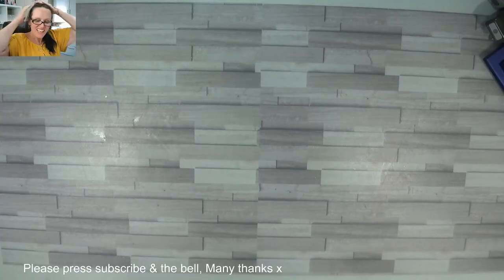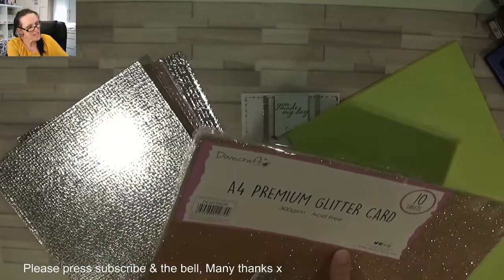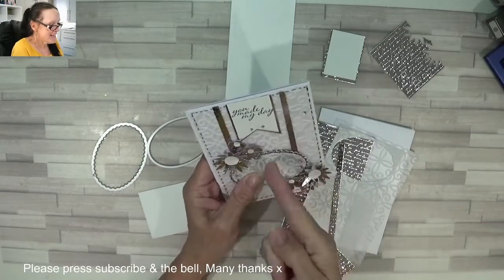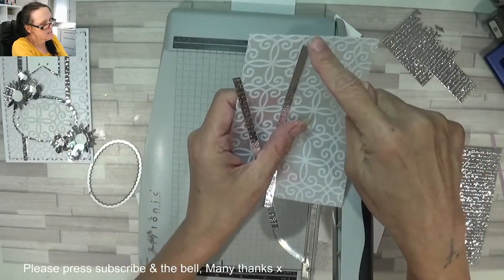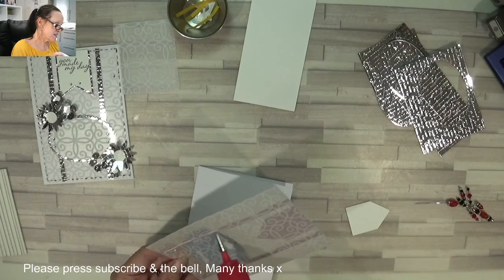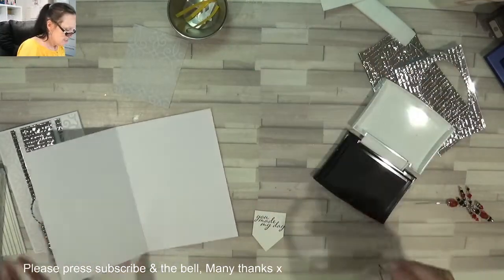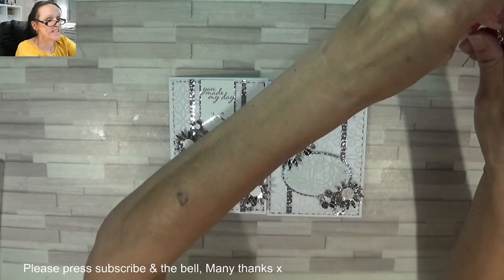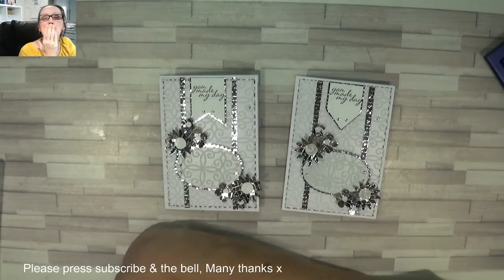Week 31 Sketch Card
Hi I'm Gaynor, and tonight's video is this gorgeous week 31 sketch card  using  new items from the new June 2020 catalogue,  hope you enjoy x x